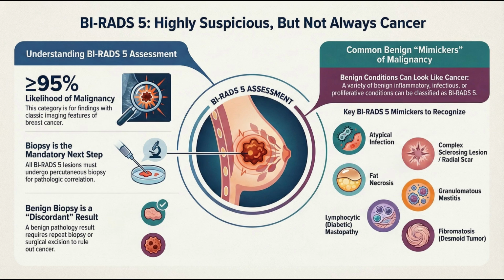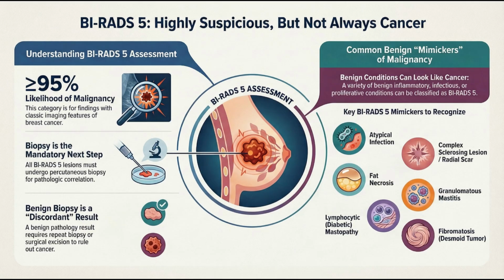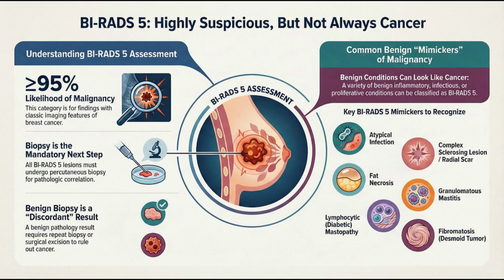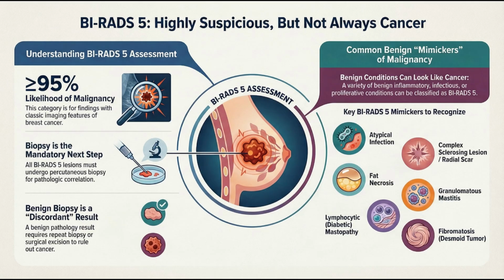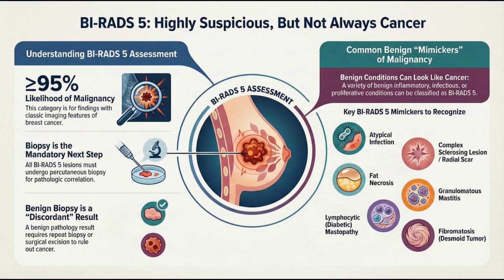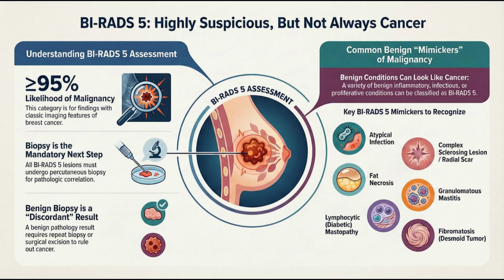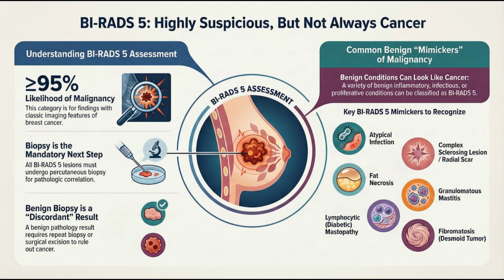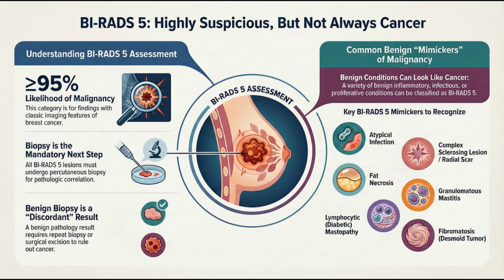BI-RADS 5: Benign Mimics & Imaging-Pathology Discordance | Podcast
BI-RADS 5 breast imaging: a podcast review of benign cancer mimics, suspicious imaging findings, and radiologic-pathologic discordance.

Professional Summary

This RadioGraphics Fundamentals educational presentation, BI-RADS 5: More Than Cancer, delivers a comprehensive, imaging- and pathology-correlated framework that challenges the common assumption that a BI-RADS 5 assessment invariably equates to malignancy. While BI-RADS 5 appropriately denotes a ≥95% likelihood of cancer, the authors emphasize that a small but clinically important subset of BI-RADS 5 lesions are ultimately benign, creating diagnostic, management, and communication challenges for radiologists and multidisciplinary teams.

The presentation begins by reinforcing the classic multimodality imaging features that justify a BI-RADS 5 assessment across mammography, ultrasound, and MRI, including irregular spiculated masses, highly suspicious calcification patterns, nonparallel hypoechoic masses with posterior shadowing on ultrasound, and irregular enhancing masses with plateau or washout kinetics on MRI. Through high-quality case examples, the authors clearly illustrate how these imaging characteristics align with invasive breast malignancy in the vast majority of cases.

A central strength of this work lies in its systematic exploration of benign entities that can convincingly mimic BI-RADS 5 malignancy. The authors provide detailed case-based reviews of a wide spectrum of mimickers, including atypical infections, complex sclerosing lesions and radial scars, fat necrosis, fibromatosis (desmoid tumors), granular cell tumors, granulomatous mastitis, inflammatory and autoimmune mastitis, lymphocytic (diabetic) mastopathy, and myofibroblastoma.

For each entity, the presentation integrates clinical context, key imaging features, histopathologic findings, and evidence-based management recommendations, allowing radiologists to better anticipate diagnostic pitfalls and guide appropriate next steps.

Particular emphasis is placed on radiologic–pathologic concordance. Given the high positive predictive value of BI-RADS 5 assessments, the authors stress that a benign percutaneous biopsy result must be considered discordant by default. Such cases warrant repeat biopsy or surgical excision, rather than routine imaging follow-up, to avoid delayed cancer diagnosis. At the same time, awareness of specific clinical histories—such as prior trauma, infection, autoimmune disease, diabetes, or recent surgery—may help radiologists contextualize imaging findings and refine management discussions without prematurely downgrading suspicion.
In its concluding sections, the presentation reframes BI-RADS 5 not merely as a categorical endpoint, but as a decision-making framework that demands vigilance, humility, and multidisciplinary collaboration. By understanding both malignant hallmarks and benign mimickers, radiologists can improve diagnostic accuracy, reduce unnecessary patient anxiety, and ensure timely, appropriate intervention.

Overall, BI-RADS 5: More Than Cancer serves as a high-value educational resource for breast imagers, radiology trainees, pathologists, and referring clinicians, reinforcing that excellence in breast imaging depends not only on recognizing cancer, but also on recognizing when cancer is convincingly imitated.

Dao, K. A., Rives, A. F., Quintana, L. M., Kritselis, M. A., Fishman, M. D. C., Sarangi, R., & Slanetz, P. J. (2019). BI-RADS 5: More than cancer [Educational exhibit]. RadioGraphics Fundamentals, Radiological Society of North America. Presented at the RSNA Annual Meeting.